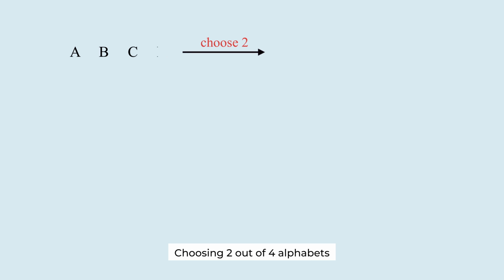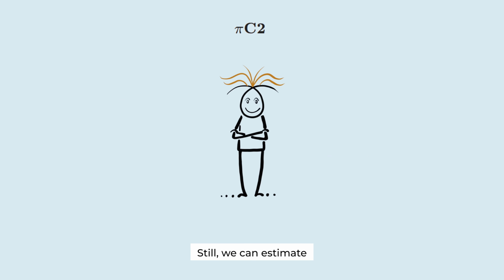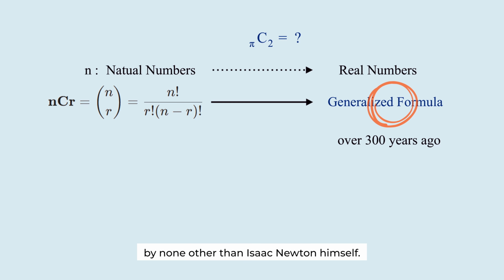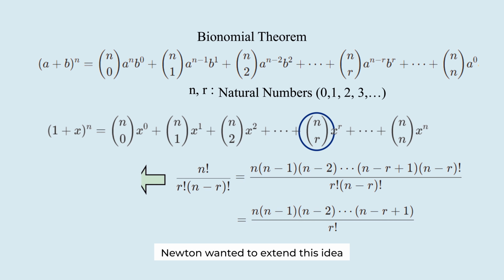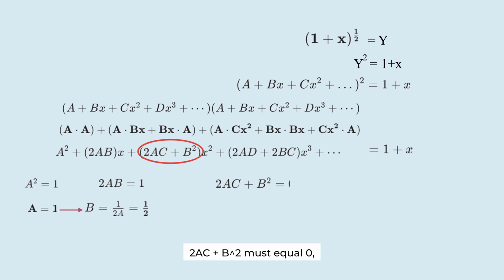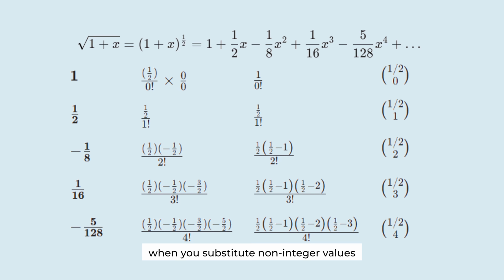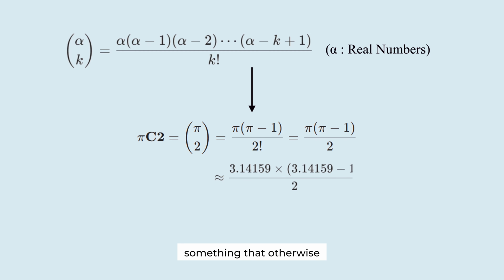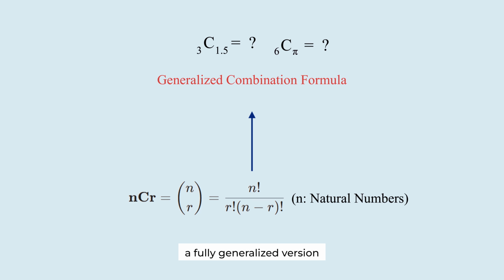π Choose 2 Revealed | The Generalized Combination Formula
What does π choose 2 even mean?
Combinations like 4C2 make perfect sense, but how do we evaluate πC2, where the number of items isn’t even an integer?

Surprisingly, Isaac Newton solved this over 300 years ago.

In this video, we explore:
Why the usual combination formula fails for non-integers
How Newton expanded the binomial theorem to real exponents
How the generalized combination formula is built
Why πC2 must lie between 3 and 6
And how Newton’s method gives the exact value ≈ 3.364

Even more surprising: this generalization turns the discrete nC2 graph into a smooth, continuous curve.

At the end, we raise a new question:
If Newton extended n to real numbers… can r also be real?
Can we compute values like 3C1.5 or even 6Cπ?